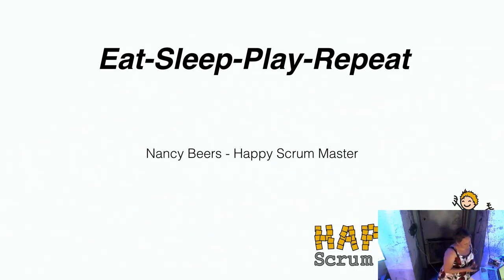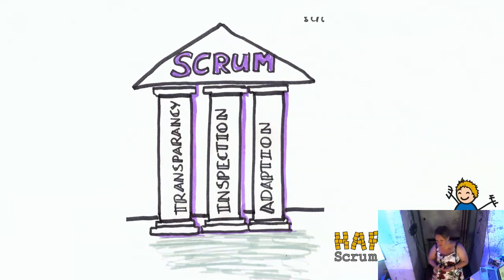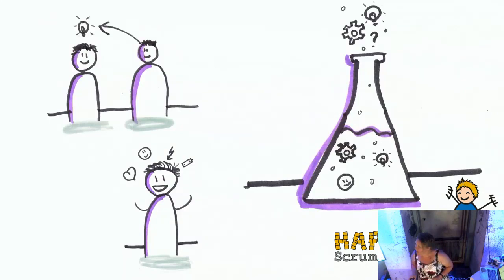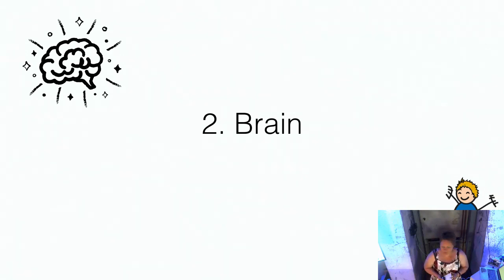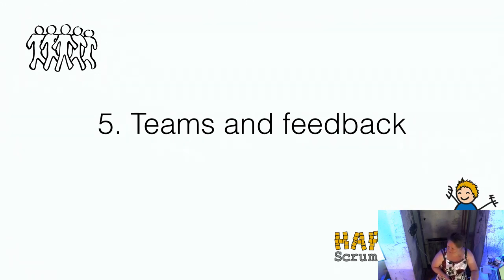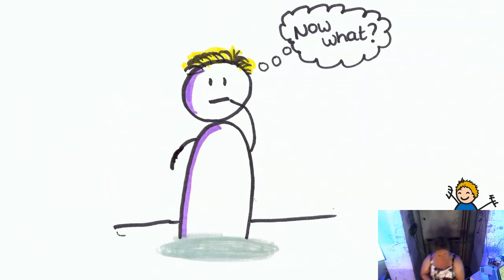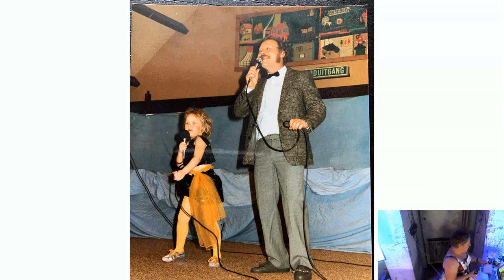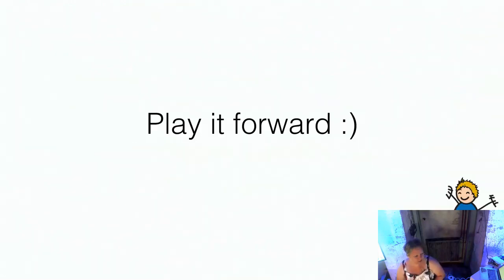DrupalJam:XL Silo0 12:30 Eat - Sleep - Play - Repeat (by Nancy Beers)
Eat - Sleep - Play - Repeat
Nut en noodzaak van spelen op de werkvloer.

Ergens in je leven ben je opgehouden met spelen. Of niet. Wat zit er achter het idee dat spelen niet voor volwassenen is? Waarom moeten we van 9.00 tot 17.00 heel serieus naar een beeldscherm staren, terwijl spelen de overtreffende trap van leren en innoveren kan zijn? De belangrijkste take aways van deze presentatie:

7 belangrijke wetenschappelijke redenen om spelen te stimuleren op de werkvloer.
Het verschil begrijpen tussen spelen en gamen.
Hoe dit toe te passen is in het bouwen van software/sites.
3 tips mee naar huis om morgen te beginnen!

Ik heb spelen herontdekt en neem je heel graag mee in een inspirerende sessie over hoe jij dat ook kunt :)

12:30-13:00 in Silo 0